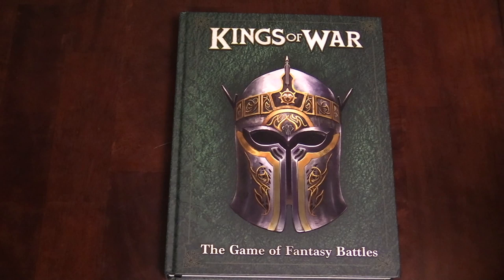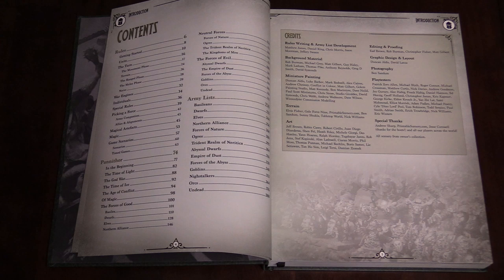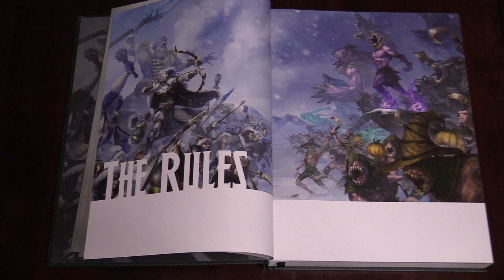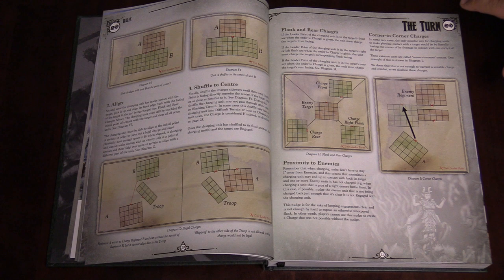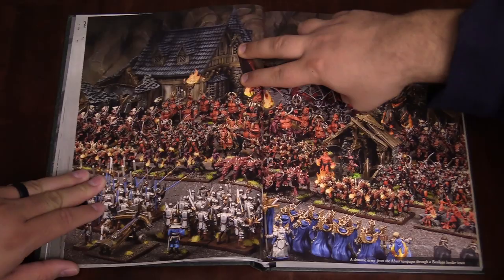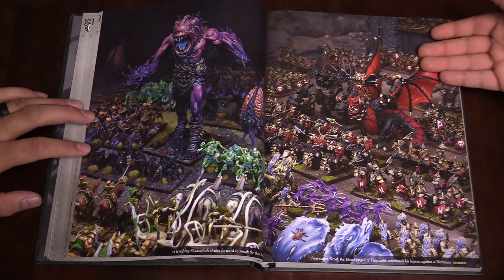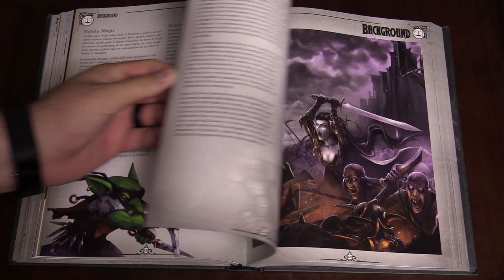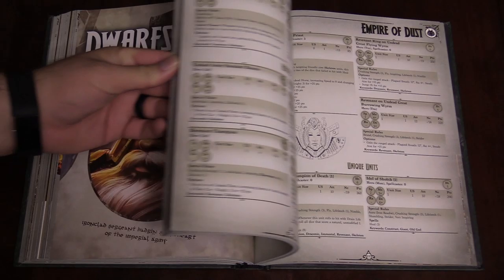BoLS Overview | Kings of War Third Edition | Mantic Games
Host: AdamHarry
Co-Host: Abe
Sound FX: Temple Bell | Mike Koenig